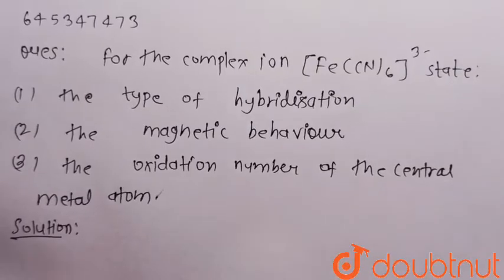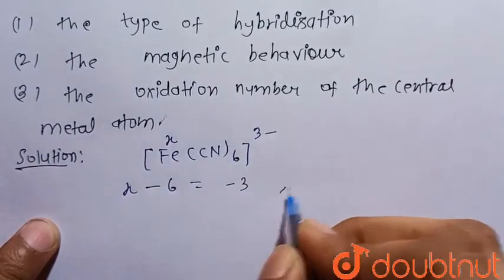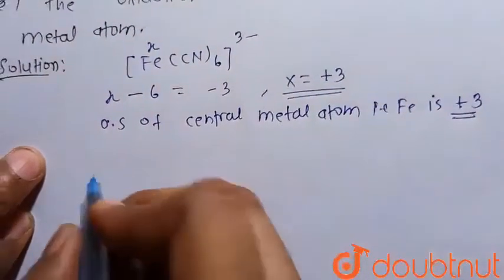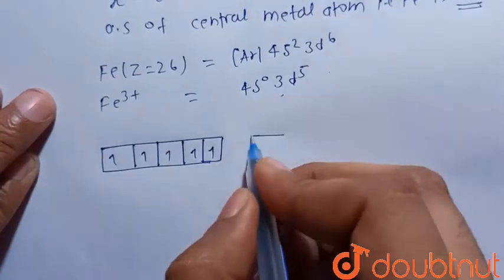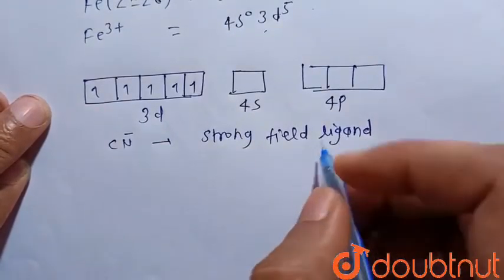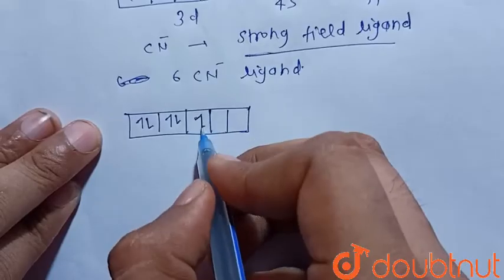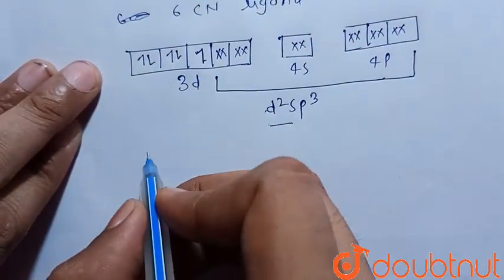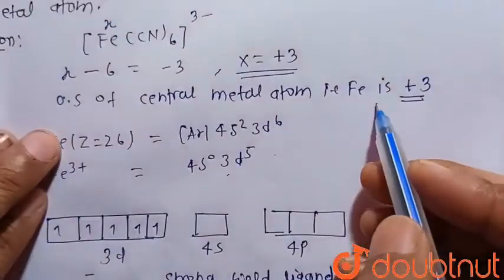For the complex ion [Fe(CN)_(6)]^(3-),state :(i) the type of hybridisation. (ii) the magnetic be...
For the complex ion [Fe(CN)_(6)]^(3-),state :(i) the type of hybridisation. (ii) the magnetic behaviour. (iii) the oxidation number of the central metalatom.
Class: 12
Subject: CHEMISTRY
Chapter: CHEMISTRY-2018
Board:ICSE

👉 Have Any Query? Ask Us.